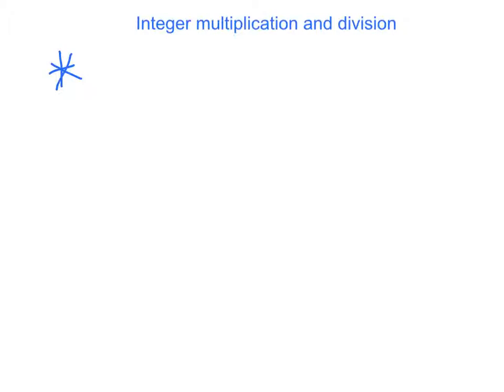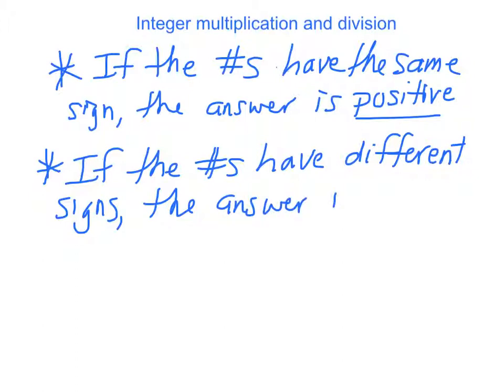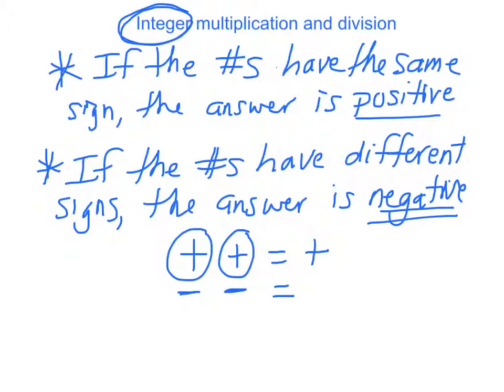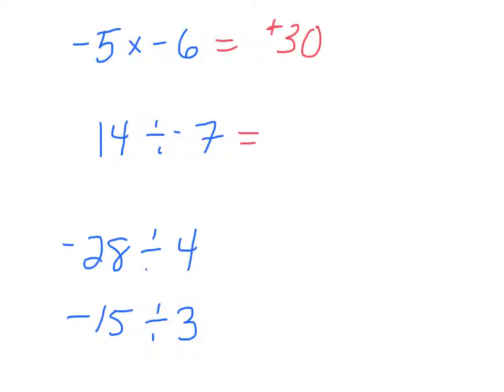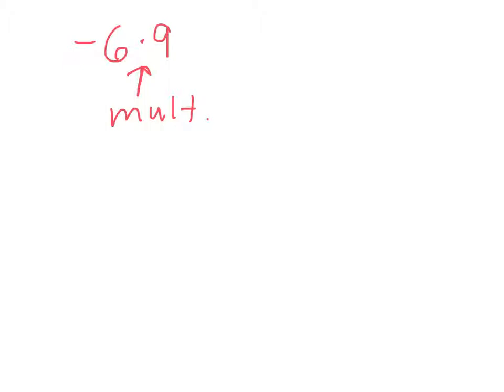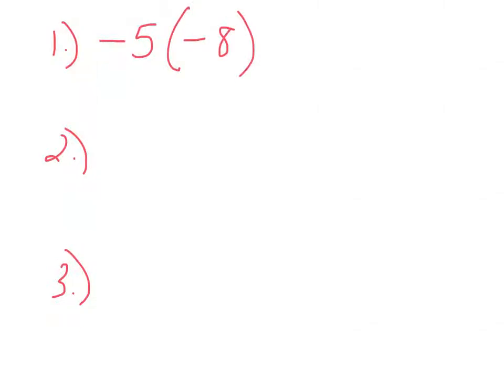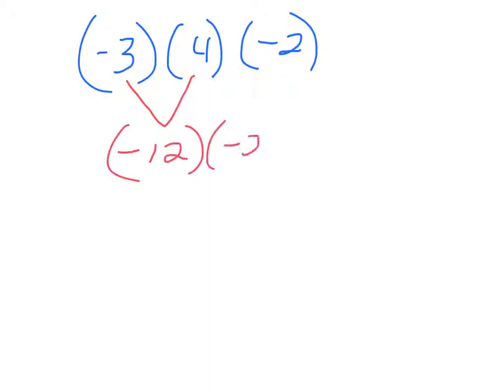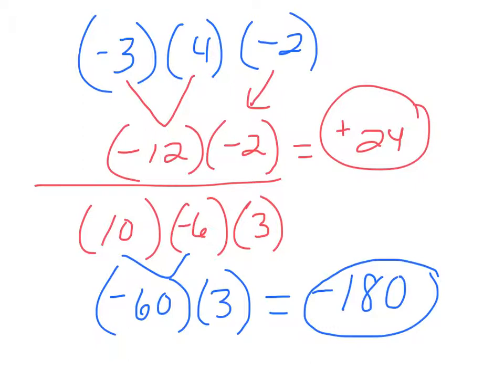integer multiplication and division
Multiplying and dividing with positive and negative numbers